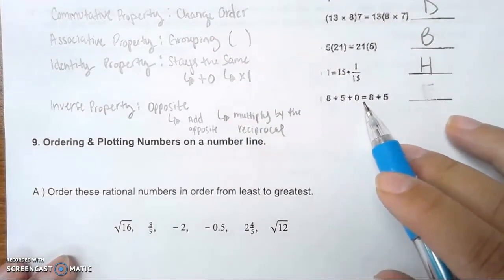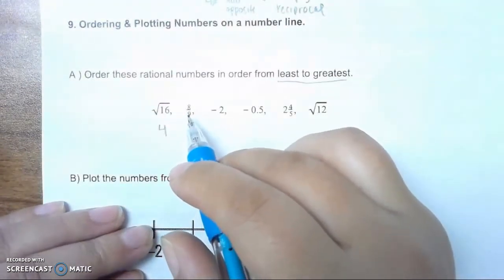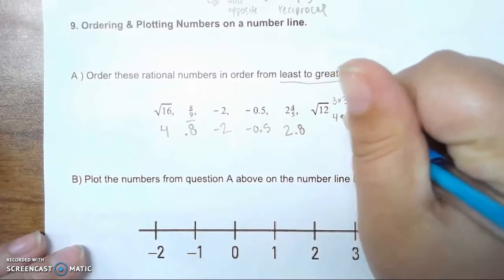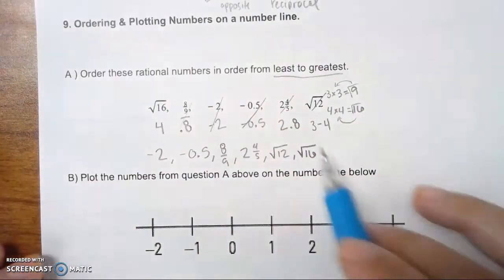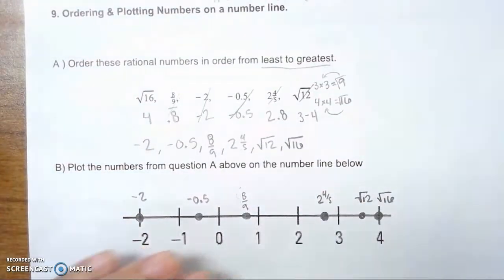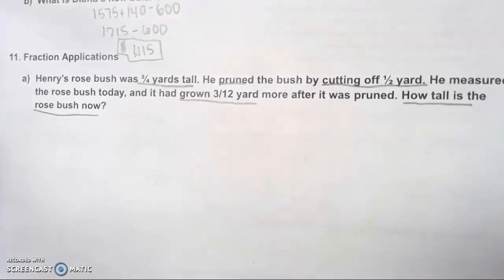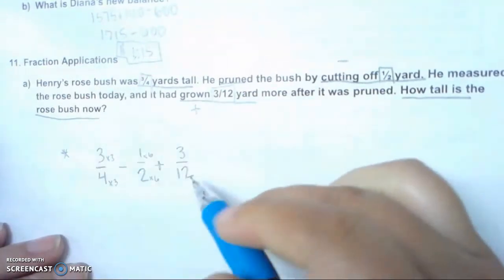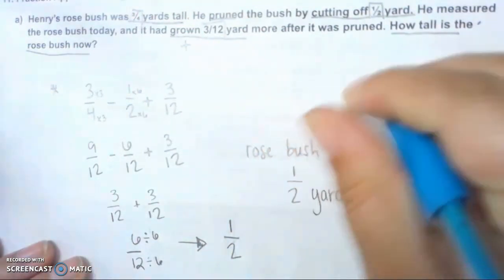Math 7 Benchmark Study Guide